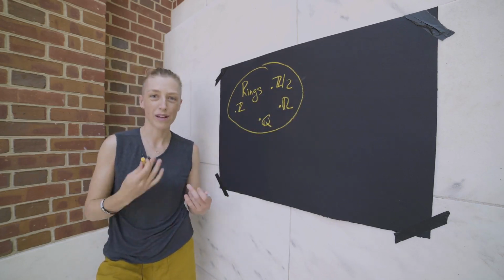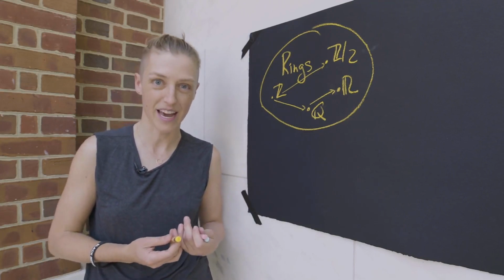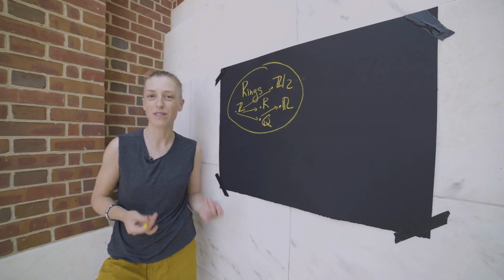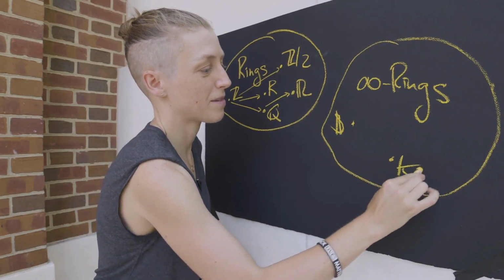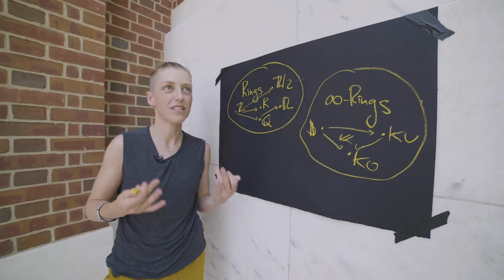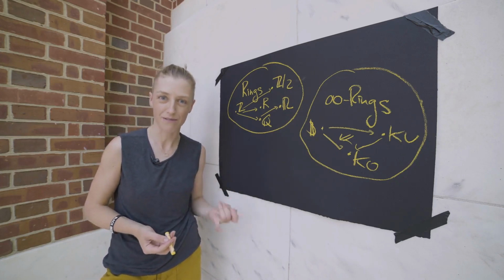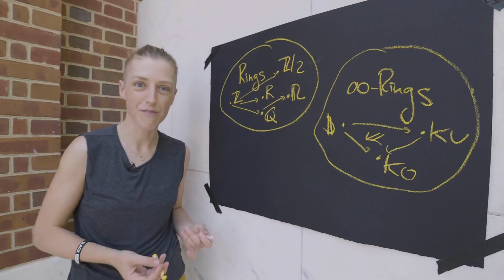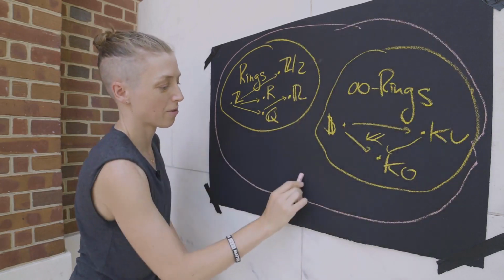The Woman Who's Rewriting Higher Category Theory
By turning higher category theory on itself, Emily Riehl hopes to make the powerful perspective more accessible to other mathematicians.

0:00 What is category theory
0:37 Fundamental Theorem of Category Theory
1:27 Infinity Categories
2:01 Model-Specific Infinity Categories
2:51 Infinity Cosmoi

Video by Kirby Griffin & Jennifer Hsu for Quanta Magazine for Quanta Magazine